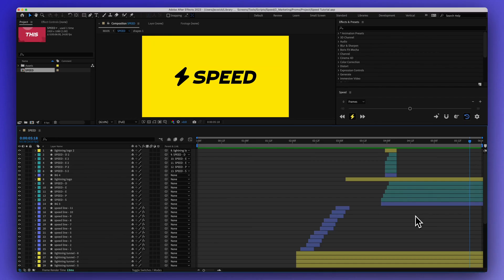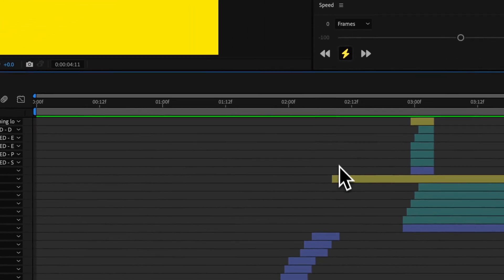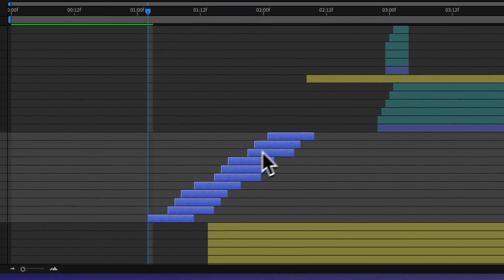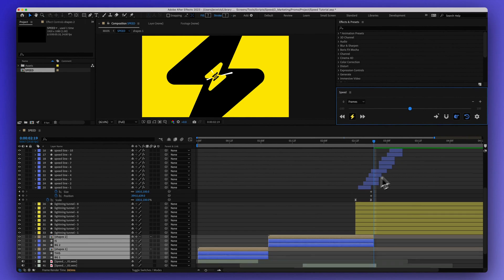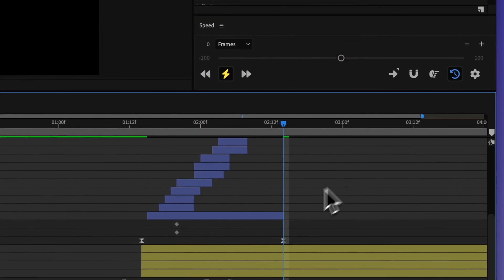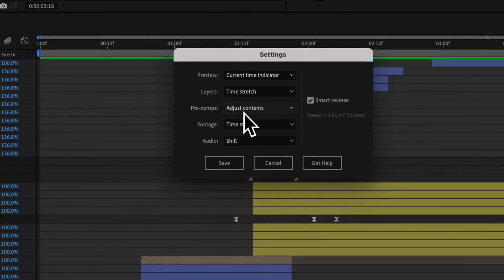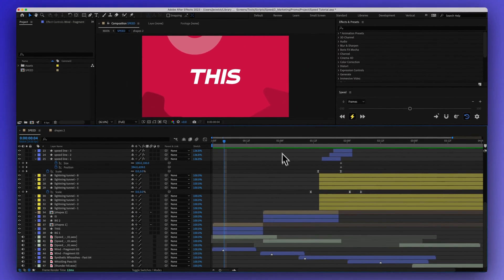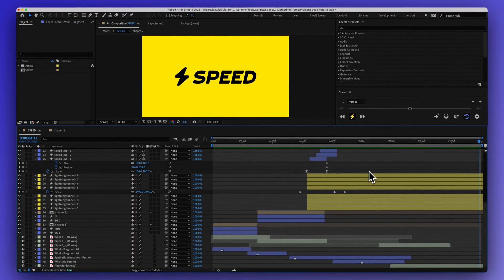How to use Speed for After Effects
Speed lets you control the timing of anything within After Effects. Learn how to use the slider, change directions, snap to nearest frame, nudge layers, adjust timing, and change advanced settings.